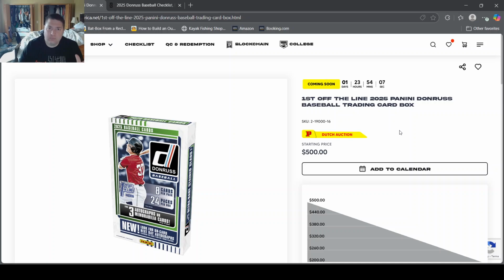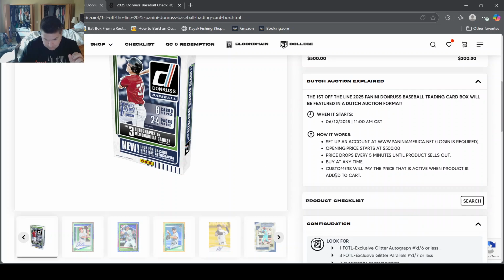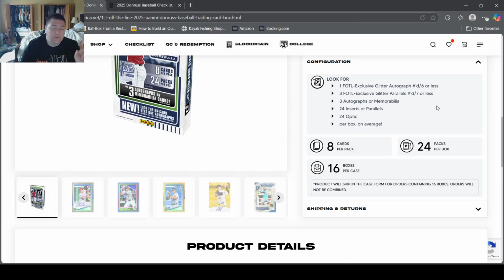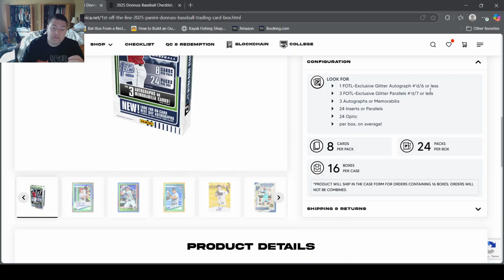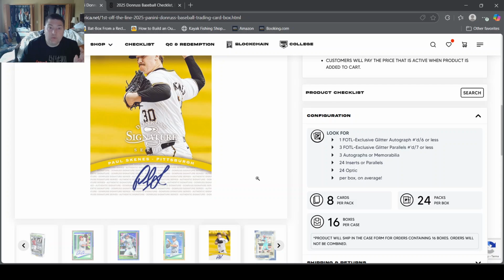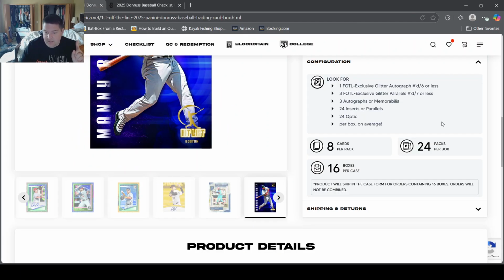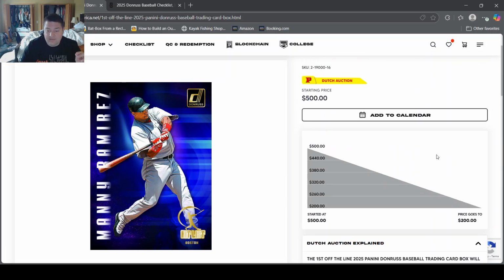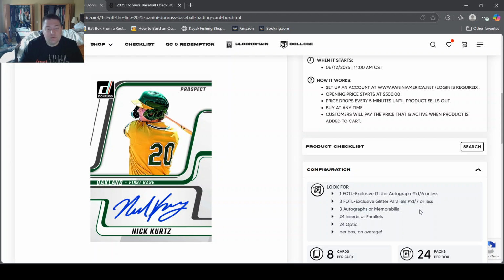2025 Donruss Baseball First Off the Line (FOTL) - Should You Buy?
I noticed 2025 Donruss FOTL coming up for dutch auction this week, and thought it was worth mentioning to everyone.  Seems like some good value with 4 FOTL exclusive cards numbered to 7 or less, including one auto. What do you think?